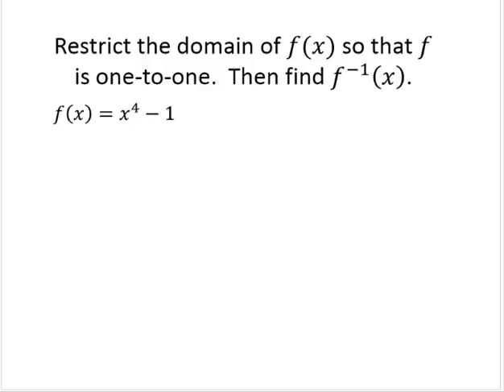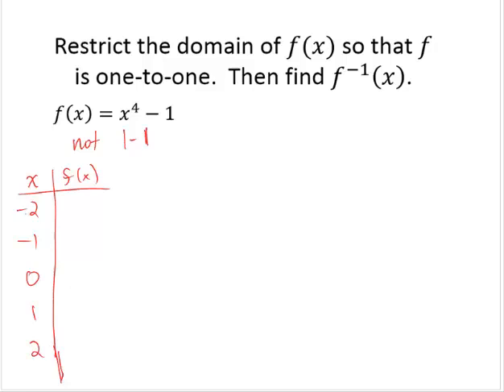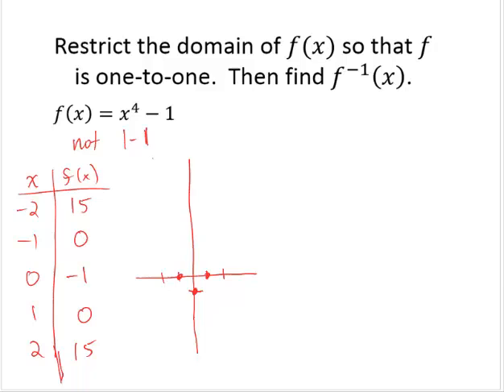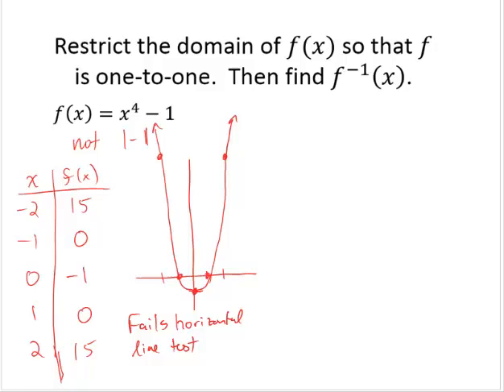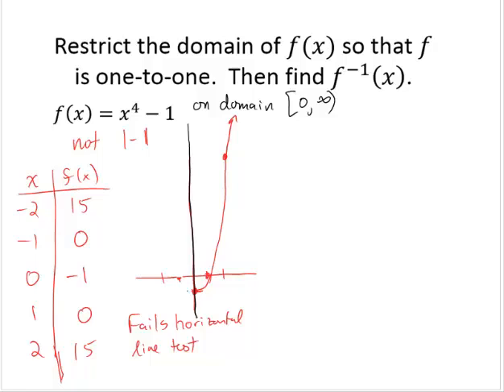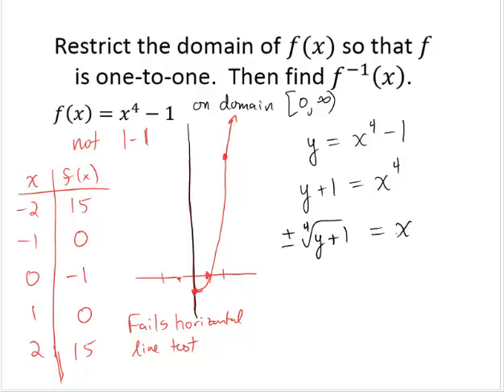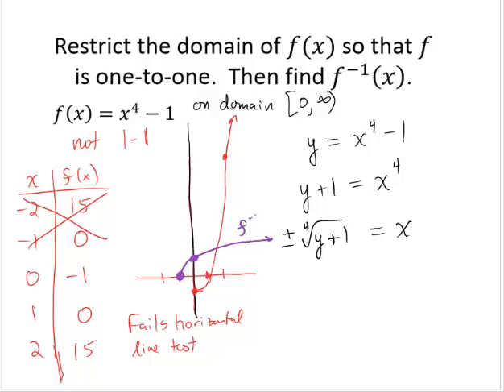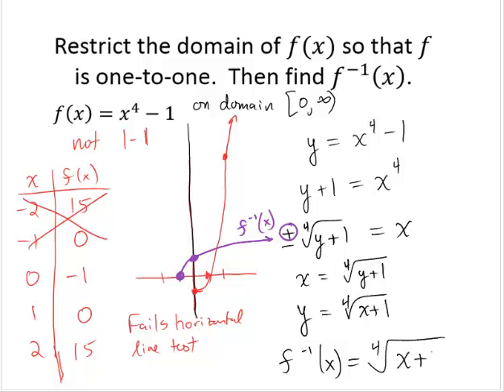Restrict Domain and Find Inverse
Given a function that is not one-to-one, restrict the domain so that the function is one-to-one and find the inverse.